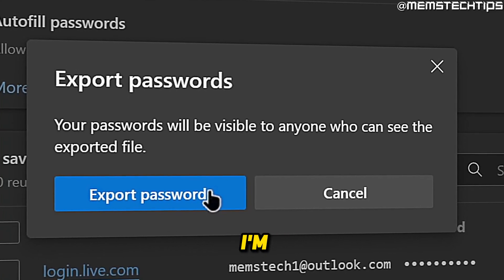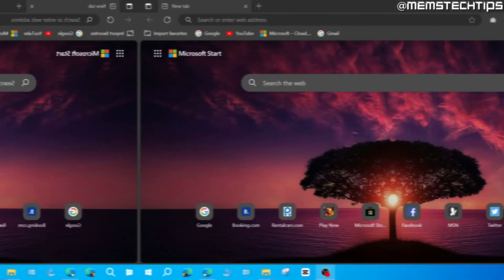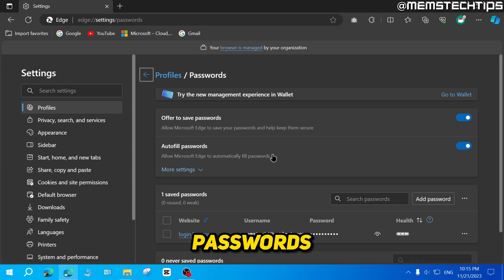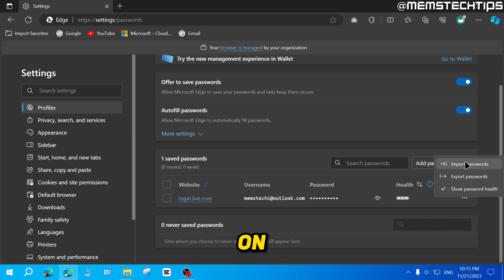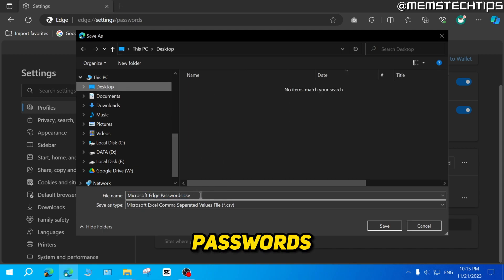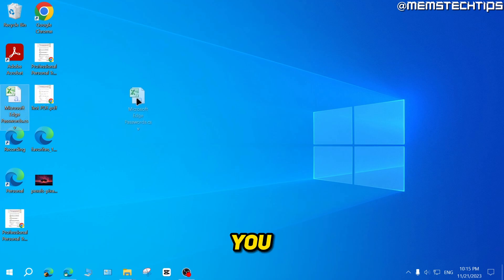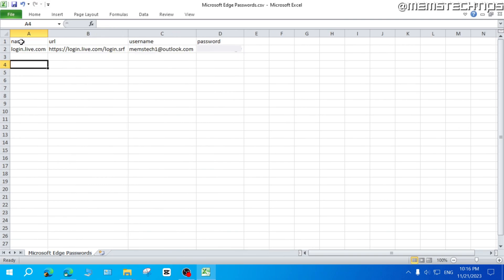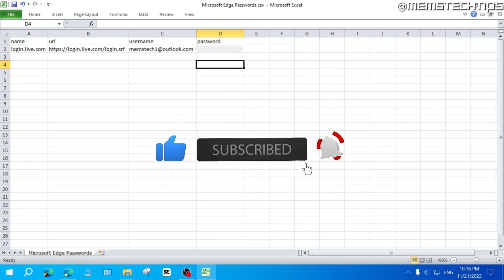How to Export Passwords from Microsoft Edge (Tutorial)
In this tutorial video, I'll show you how to export passwords from Microsoft edge. So, if you've been wondering how to export your saved passwords from Microsoft edge, this video is for you as I'll take you through the entire process step-by-step.